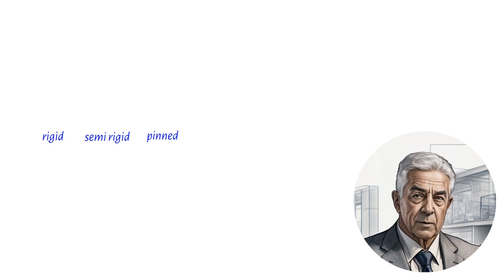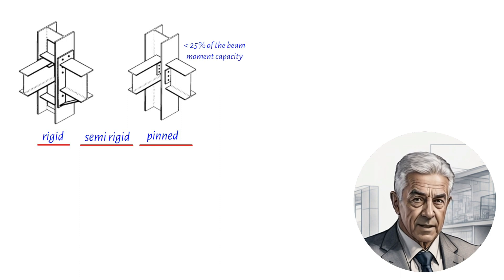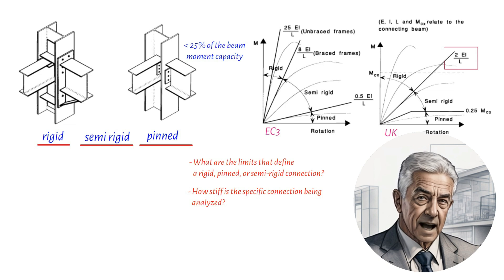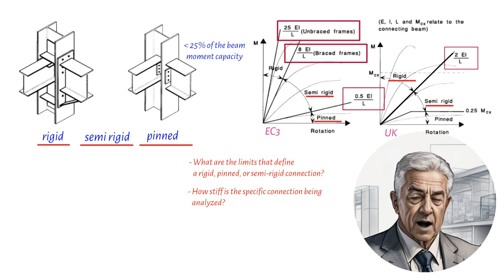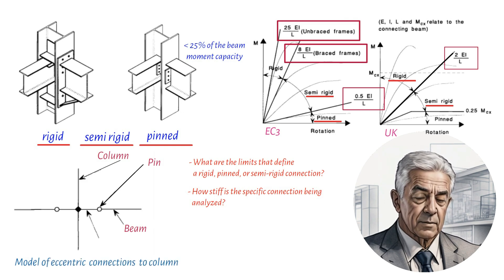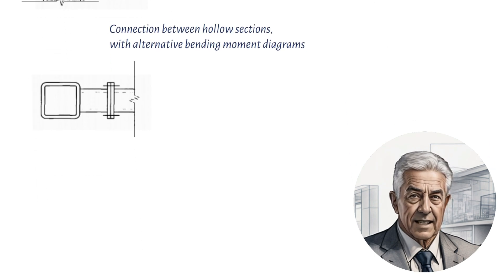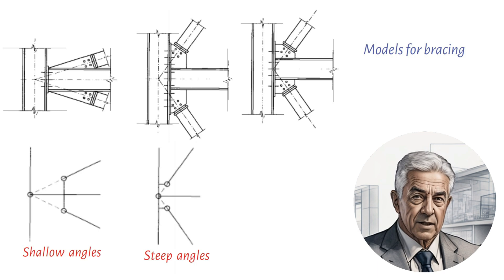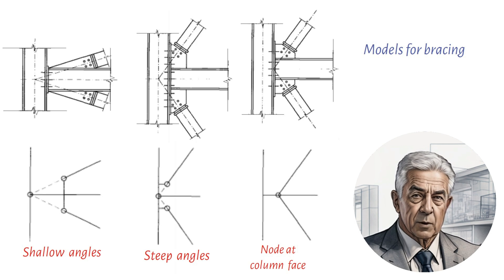Mastering Structural Design: Understanding Rigid and Pinned Connections for Accurate Analysis.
In this video, we'll be exploring the world of structural design and taking a closer look at the different types of connections, including rigid, semi-rigid, and pinned. We'll discuss their behavior during analysis, as well as the different ways to model connections in structural analysis. Additionally, we'll examine the guidelines provided in EC3 Annex J to ensure that connections are modeled in a way that accurately reflects their expected behavior under relevant loading. Whether you're a structural engineer or simply interested in the world of design, this video is for you!

If you want to learn even more about this topic, be sure to check out this helpful resource on structural connections

And that's a wrap on our deep dive into the world of structural connections! We hope you enjoyed this video and learned something new.